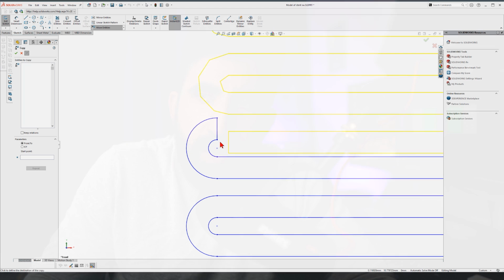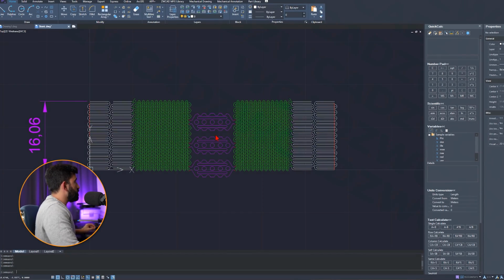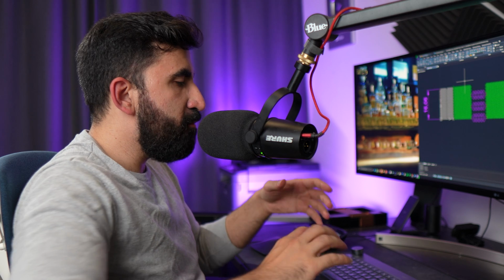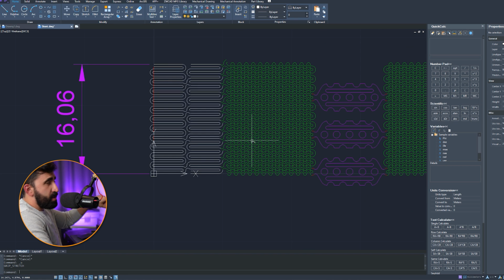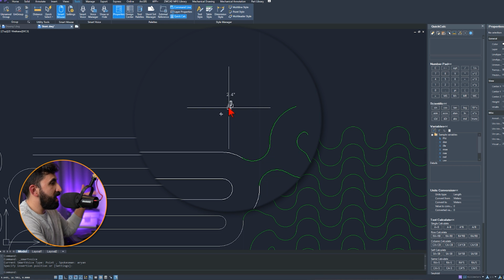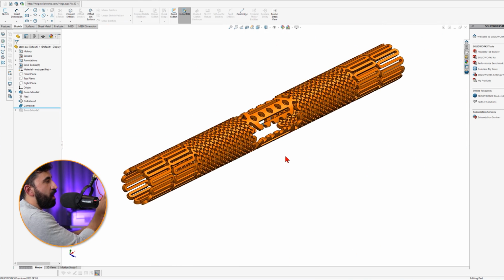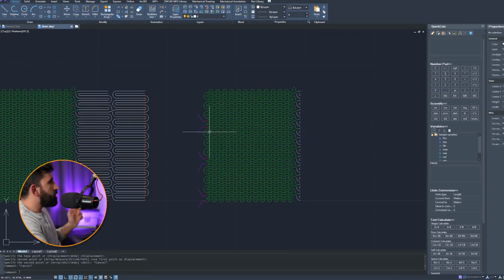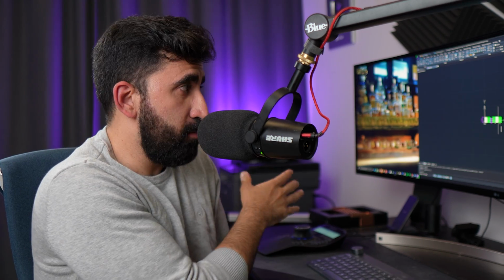A Powerful Duo for Mechanical Engineers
In this video, I'll give you a hack on sketch-heavy 2D CAD projects to get your job done easier and faster.

00:00 Introduction
00:37 Problem with sketch-heavy projects
01:04 My  solution
02:15 User interface
03:14 Advantage No.1
05:05 Advantage No.2 (mouse gesture)
06:27 Advantage No.3 (voice notes)
07:36 In Solidworks
10:00 Examples of capabilities
11:02 Secret advantage (No.4)
12:52 Where to download it